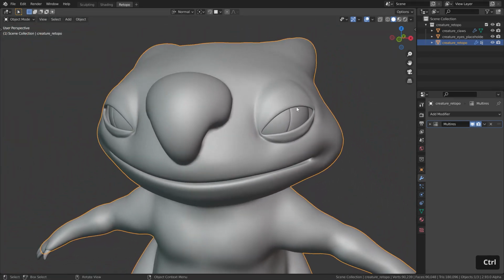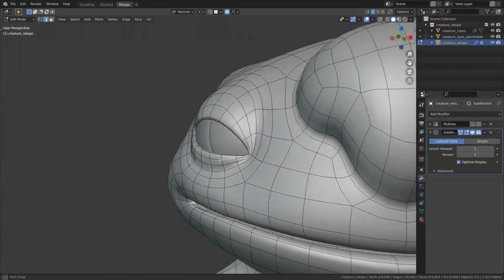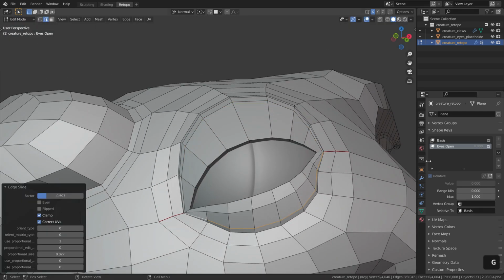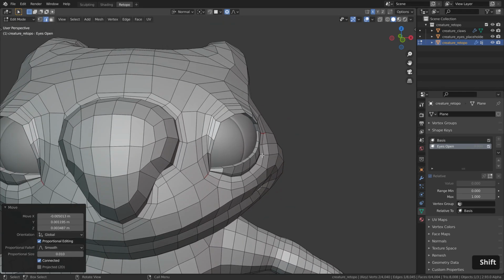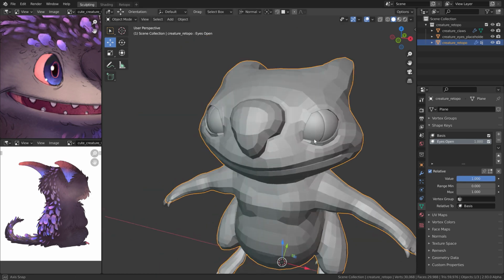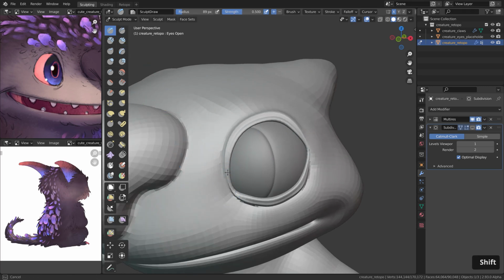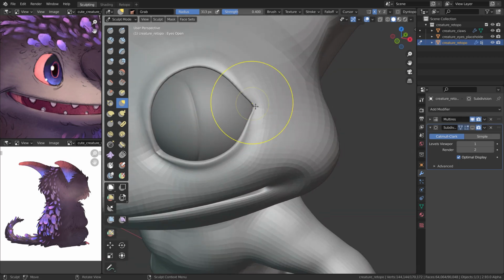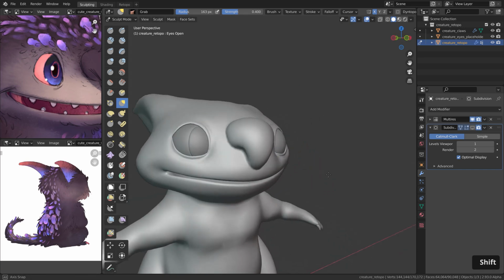06 02 opening the eyes